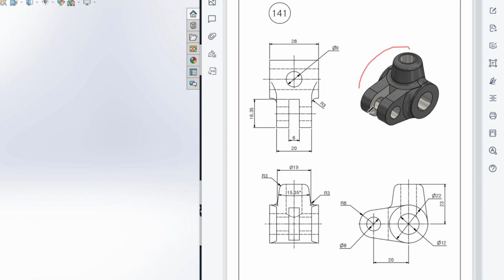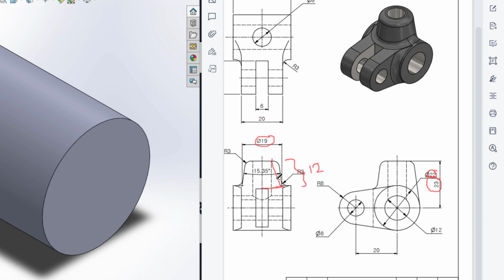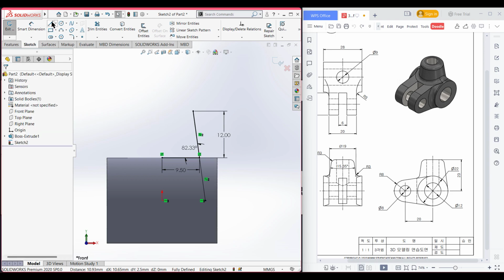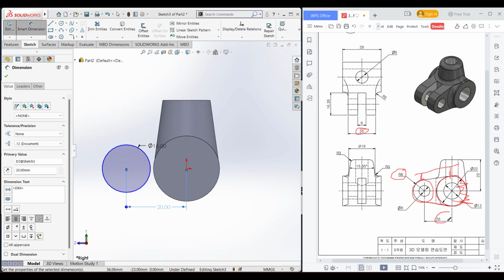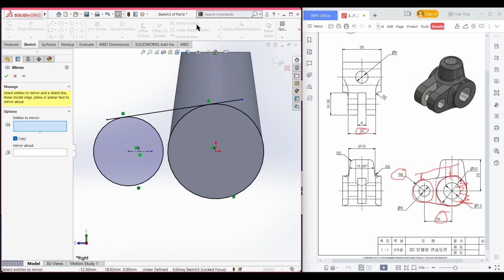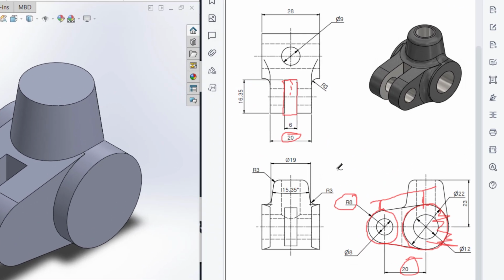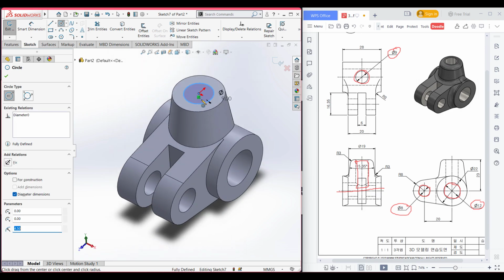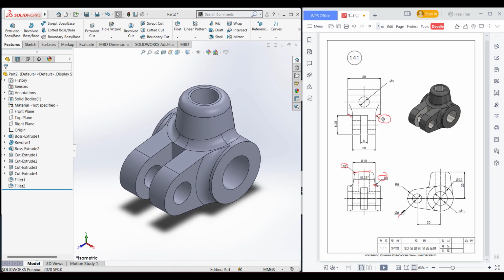SolidWorks | 3D CAD EXERCISES 141 | StudyCadCam | Solution Tutorial